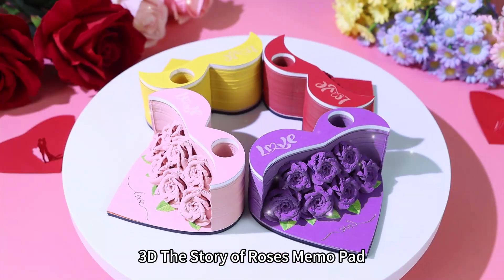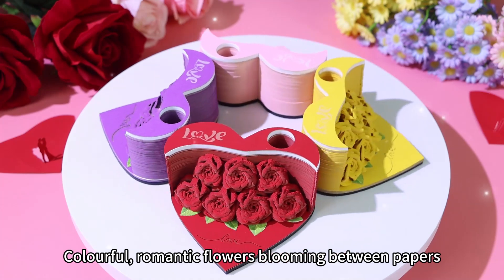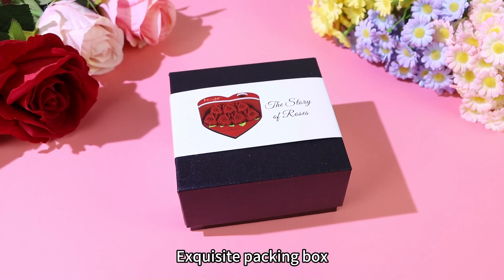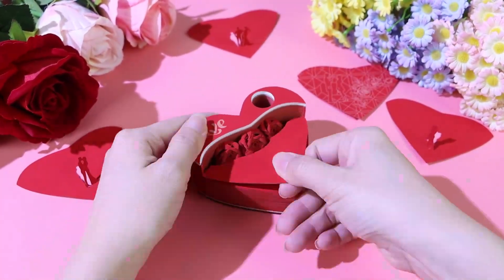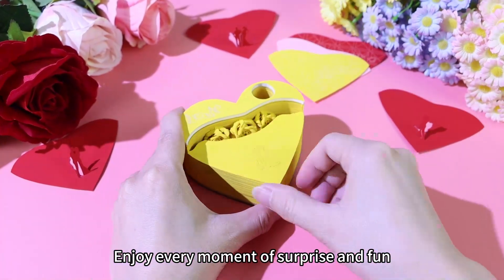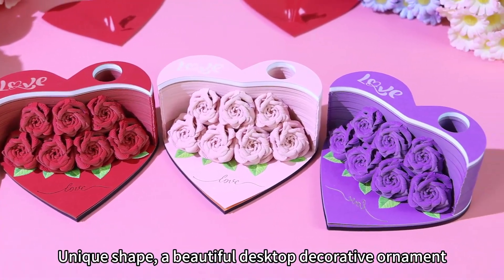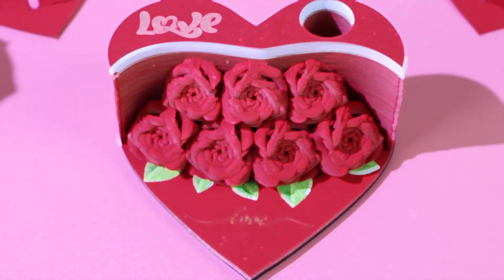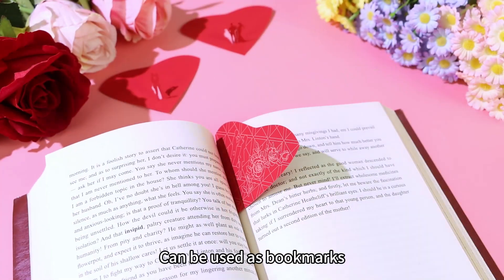New Arrival Coming！Flower Rose Bouquet 3D Paper Craft Memo Pad Go With Four Colors.Contact Us Now!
Sweetmade BLOCK is a piece of craftsmanship using pieces and pieces of high-quality papers.
On a casual day, on an important day,
Sweetmade BLOCK will make it more special.
Every time you use it
A piece of art work will be appearing
until finish using the whole paper block.
Enjoy as every sheet and every day piles up,
Sweetmade Block will be stand by you.